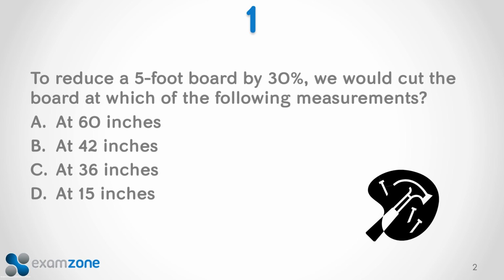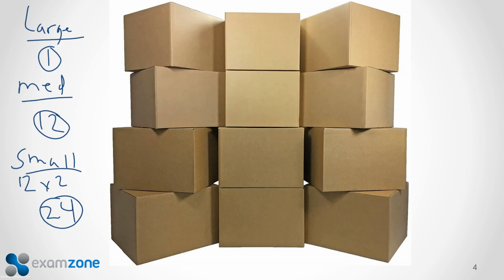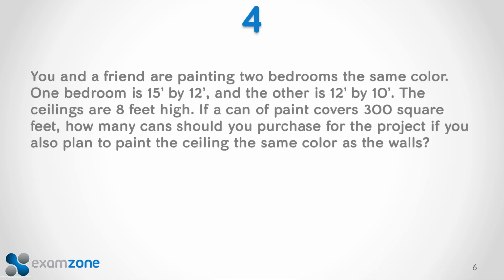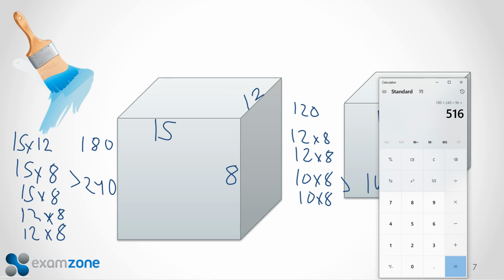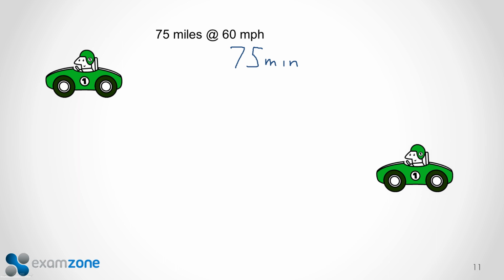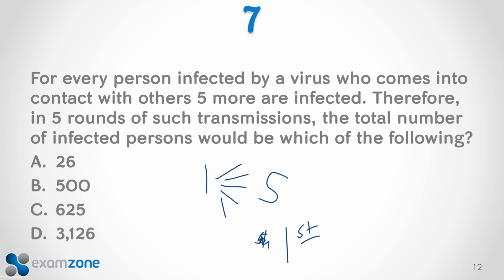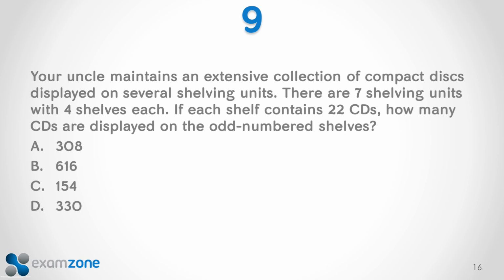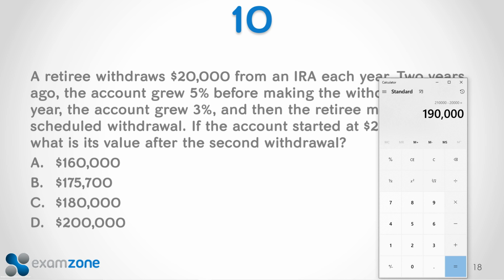Problem Solving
Examzone launches materials for the Union Aptitude Exam! See how EZ our videos make the material in this brief lesson.